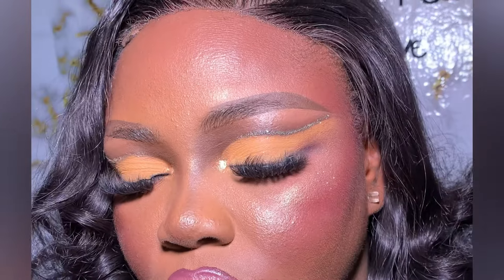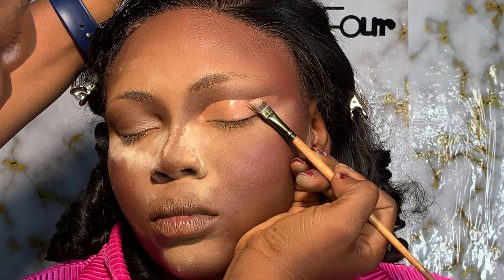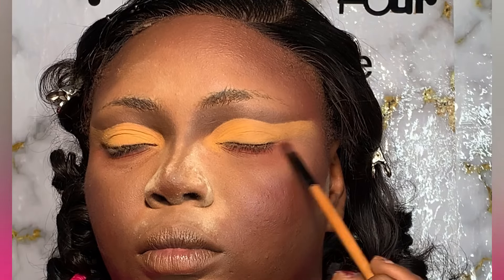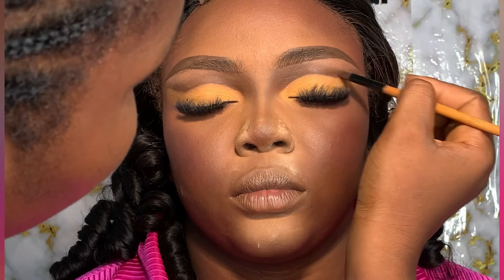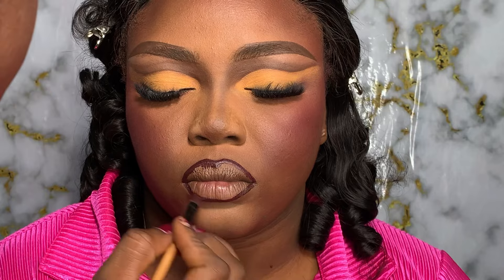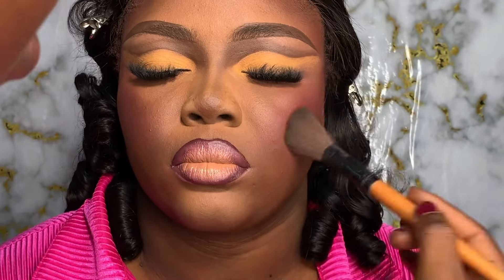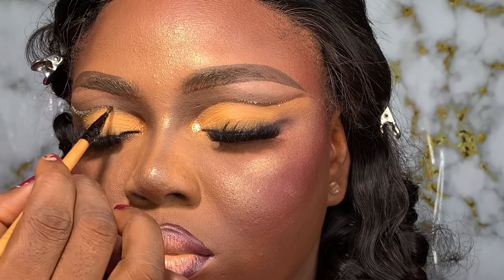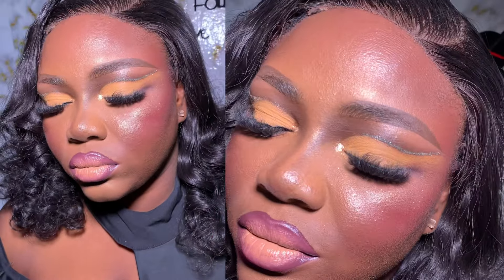Eyeshadow Tutorial, CutCrease Eyeshadow Tutorial